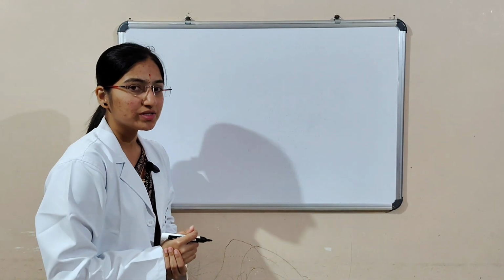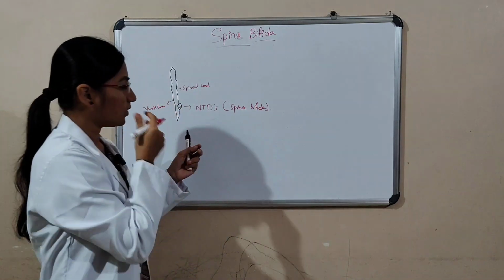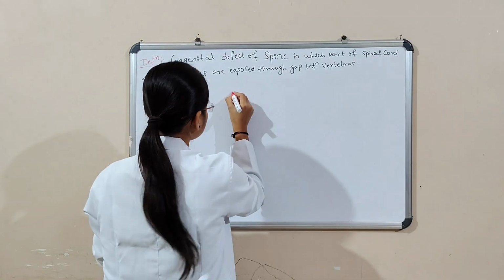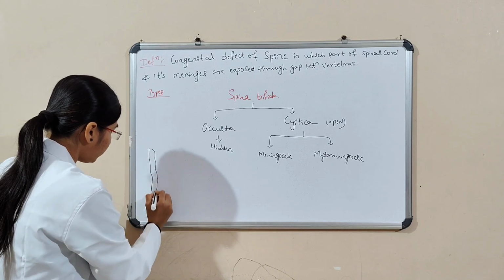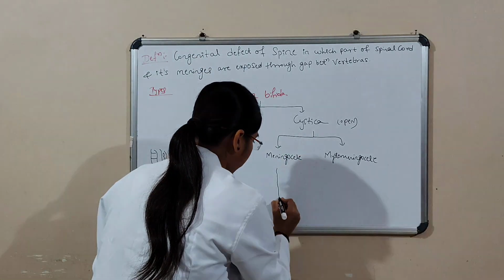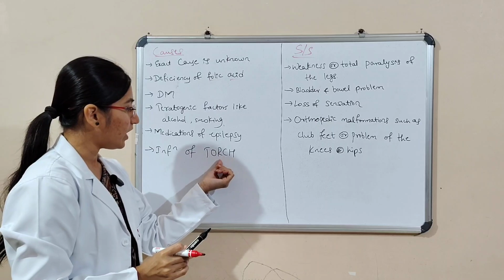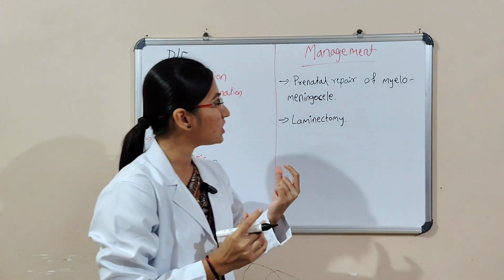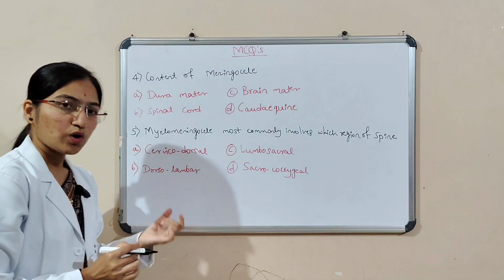What Is Spina bifida? | Pediatrics | Myelomeningocele | Types | Causes | Treatment Of Spina Bifida